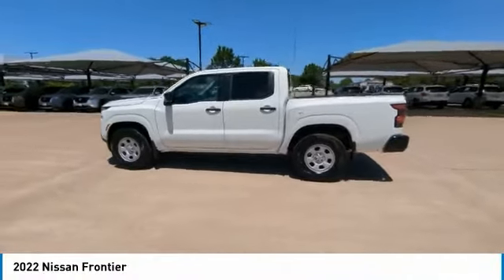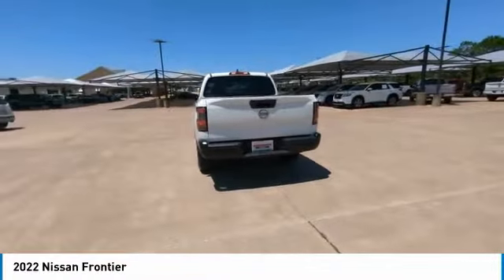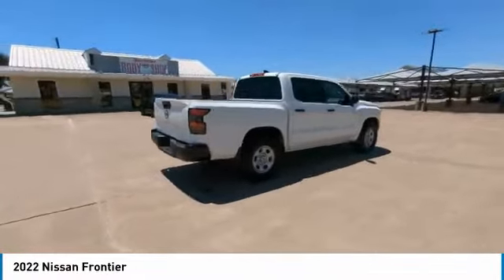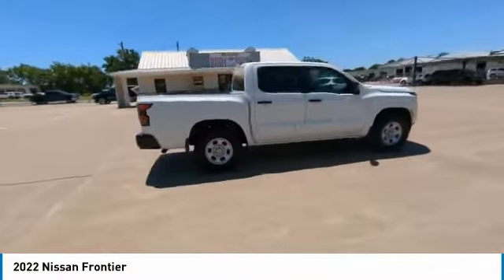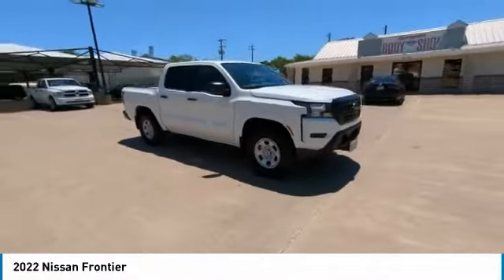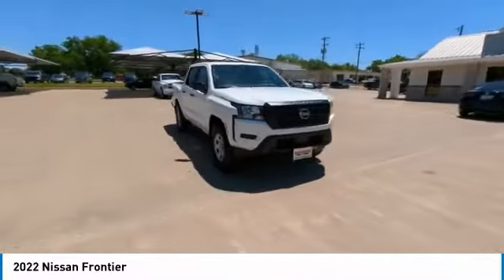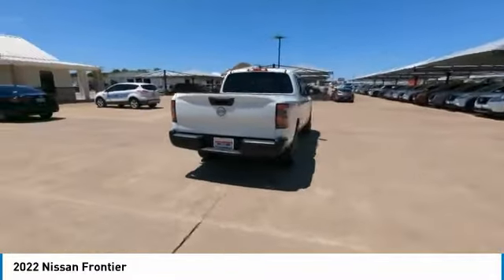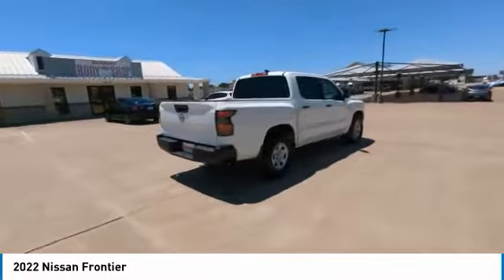2022 Nissan Frontier Granbury, Fort Worth, Dallas, Weatherford, Cresson UN511488A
Glacier White Used 2022 Nissan Frontier available in 4601 E US HWY 377, Granbury, Texas at Granbury NIssan. Servicing the Granbury, Fort Worth, Dallas, Weatherford, Cresson, TX area.

Granbury Nissan
4601 E US Hwy 377

This 2022 Nissan Frontier comes equipped with ** Bluetooth ** Backup Camera ** Alloy Wheels ** Keyless Entry ** USB Port Parking Sensors CarPlay Multi Zone Climate Control Bluetooth Backup Camera Frontier S Nissan Certified Pre-Owned Certified 4D Crew Cab 3.8L DI DOHC 24V V6 9-Speed Automatic RWD Glacier White Charcoal Cloth 16 Styled Steel Wheels 3.692 Axle Ratio 4-Wheel Disc Brakes 6 Speakers ABS brakes Air Conditioning AM/FM radio: SiriusXM Anti-whiplash front head restraints Apple CarPlay/Android Auto Blind Spot Warning Brake assist Bumpers: body-color Cloth Seat Trim Delay-off headlights Door Scuff Protector Driver door bin Driver vanity mirror Dual front impact airbags Dual front side impact airbags Electronic Stability Control Floor Mats Front anti-roll bar Front Bucket Seats Front Center Armrest Front reading lights Front wheel independent suspension Fully automatic headlights High Beam Assist (HBA) Illuminated entry Intelligent Cruise Control Knee airbag Low tire pressure warning Occupant sensing airbag Overhead airbag Panic alarm Passenger door bin Passenger vanity mirror Power steering Power windows Radio data system Radio: SXM/AM/FM/AUX/USB Audio System w/6 Speakers Rear anti-roll bar Rear Automatic Braking (RAB) Rear Cross Traffic Alert (RCTA) Rear Sonar System Rear step bumper Remote keyless entry Speed control Speed-sensing steering Splash Guards Split folding rear seat Steering wheel mounted audio controls Tachometer Technology Package Tilt steering wheel Traction control Trip computer Variably intermittent wipers Frontier S 4D Crew Cab 3.8L DI DOHC 24V V6 9-Speed Automatic RWD Glacier White Charcoal Cloth.brbrCertified. Glacier White 2022 Nissan Frontier S 3.8L DI DOHC 24V V6 RWD 9-Speed AutomaticbrbrThank you for considering Granbury Nissan. We started in the car business 20+ years ago and decided to use our expertise to serve our customers better than anyone else. From Sales Service to Parts. Granbury Nissan carries with it a dedication to excellence that cant be beat.brbrNissan Certified Pre-Owned Details:brbr  * Roadside Assistancebr  * Includes Car Rental and Trip Interruption Reimbursement. 3 month SiriusXM trial subscription.br  * 167 Point Inspectionbr  * Warranty Deductible: $100br  * Limited Warranty: 84 Month/100000 Mile (whichever comes first) from original in-service datebr  * Vehicle Historybr  * Transferable WarrantybrbrbrTechnology Package (Blind Spot Warning High Beam Assist (HBA) Intelligent Cruise Control Rear Automatic Braking (RAB) Rear Cross Traffic Alert (RCTA) and Rear Sonar System) Frontier S Nissan Certified Pre-Owned Certified 4D Crew Cab 3.8L DI DOHC 24V V6 9-Speed Automatic RWD Glacier White Charcoal Cloth 16 Styled Steel Wheels 3.692 Axle Ratio 4-Wheel Disc Brakes 6 Speakers ABS brakes Air Conditioning AM/FM radio: SiriusXM Anti-whiplash front head restraints Apple CarPlay/Android Auto Brake assist Bumpers: body-color Cloth Seat Trim Delay-off headlights Door Scuff Protector Driver door bin Driver vanity mirror Dual front impact airbags Dual front side impact airbags Electronic Stability Control Floor Mats Front anti-roll bar Front Bucket Seats Front Center Armrest Front reading lights Front wheel independent suspension Fully automatic headlights Illuminated entry Knee airbag Low tire pressure warning Occupant sensing airbag Overhead airbag Panic alarm Passenger door bin Passenger vanity mirror Power steering Power windows Radio data system Radio: SXM/AM/FM/AUX/USB Audio System w/6 Speakers Rear anti-roll bar Rear step bumper Remote keyless entry Speed control Speed-sensing steering Splash Guards Split folding rear seat Steering wheel mounted audio controls Tachometer Tilt steering wheel Traction control Trip computer and Variably intermittent wipers.